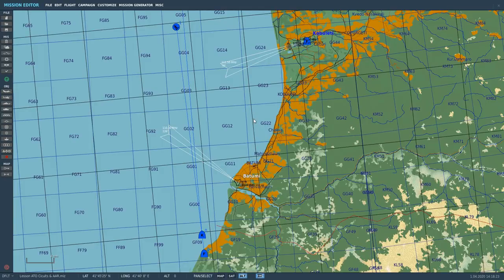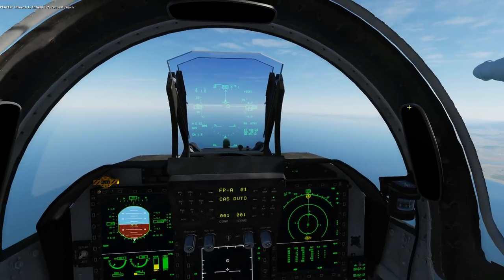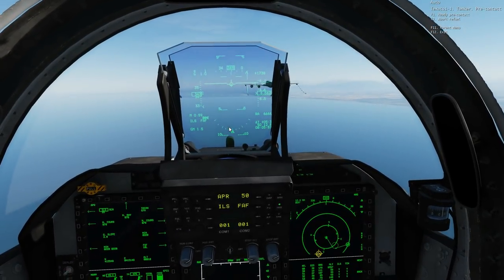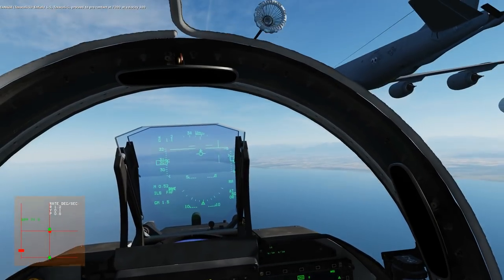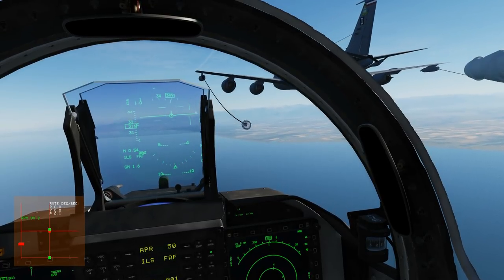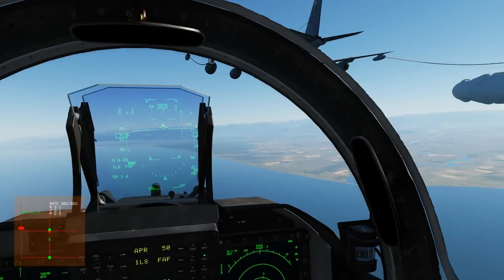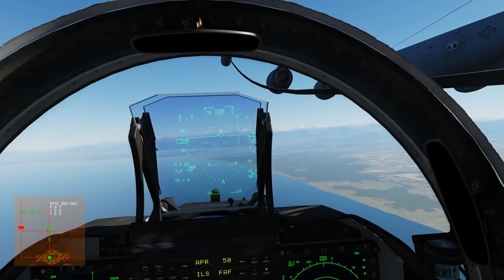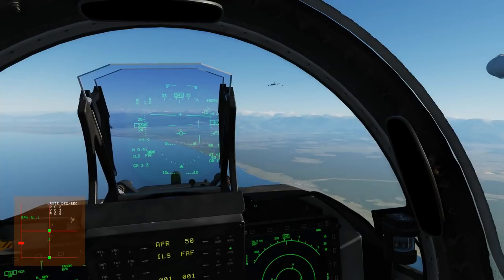JF-17 Thunder: Air To Air Refuelling Tutorial | DCS WORLD